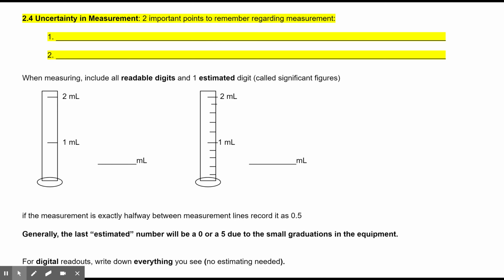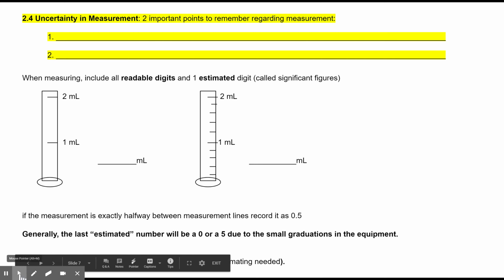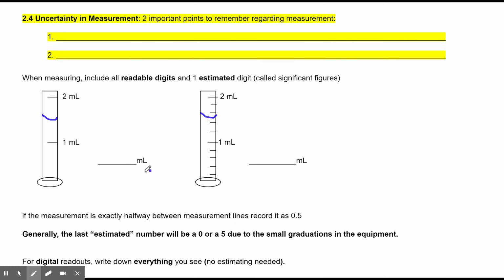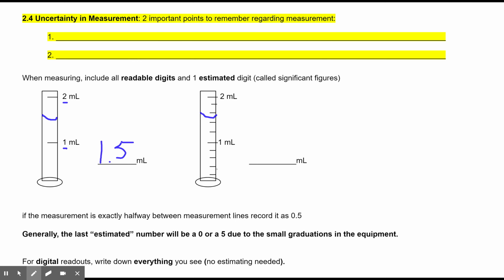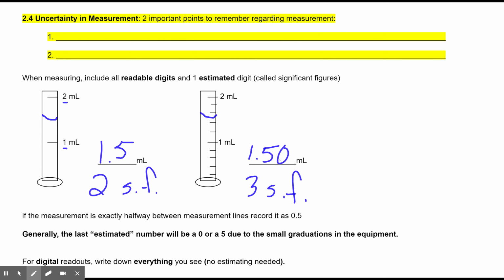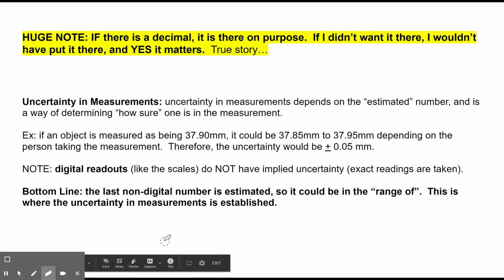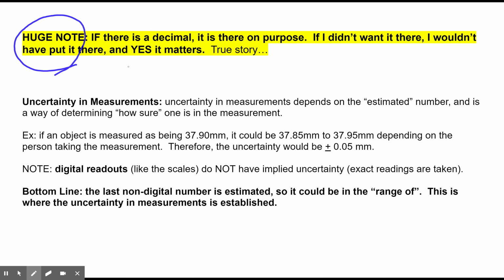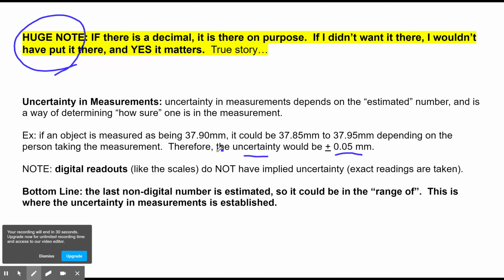Uncertainty in Measurements